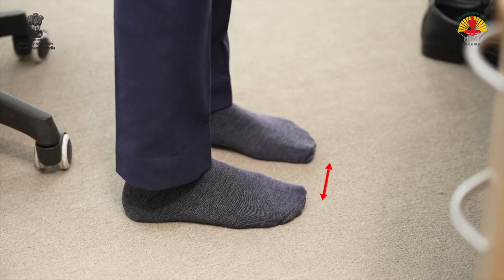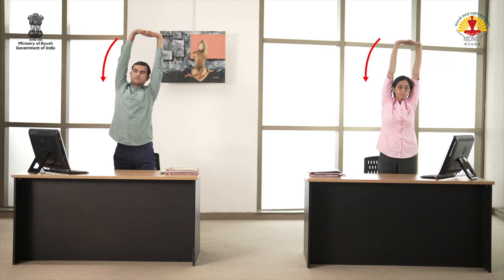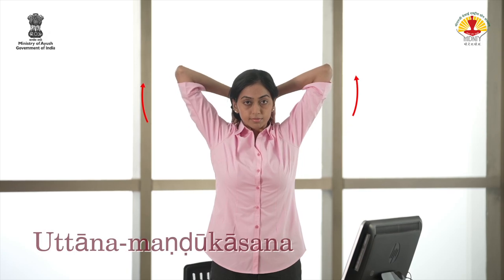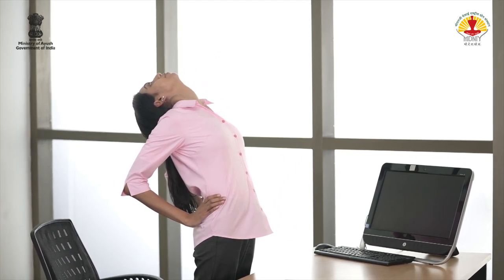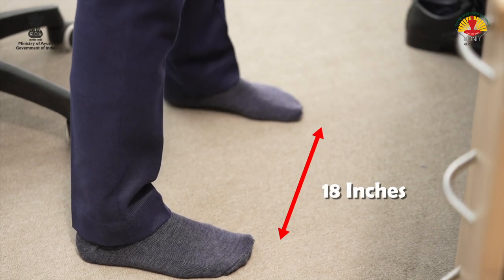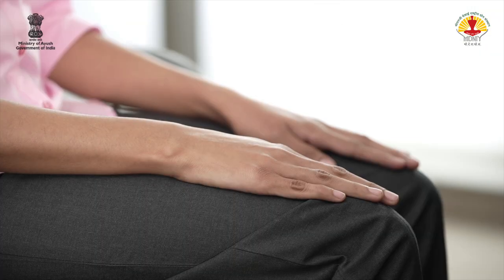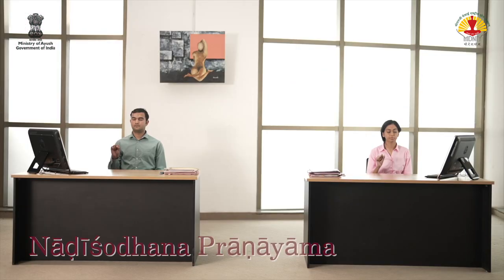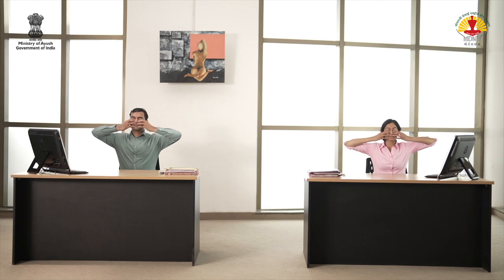Yoga Break for Workaholics 2